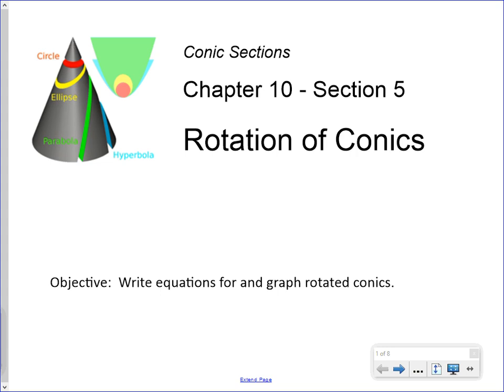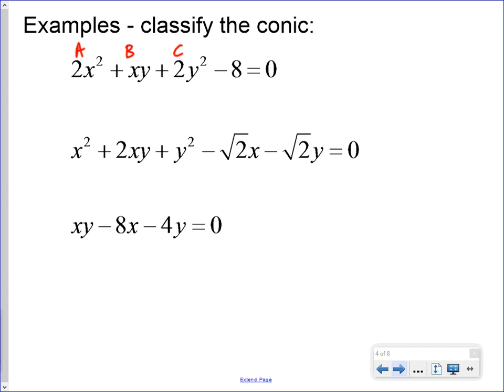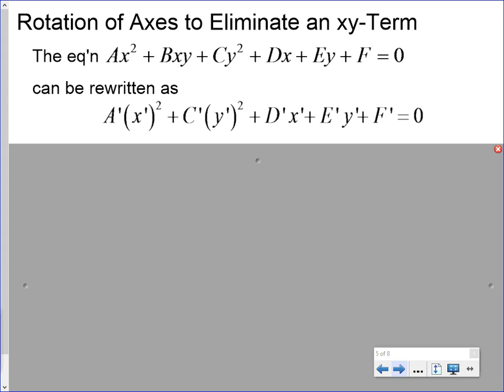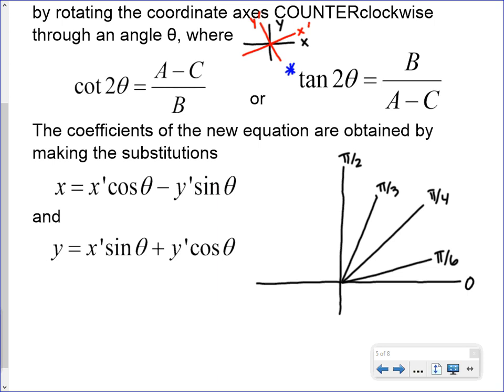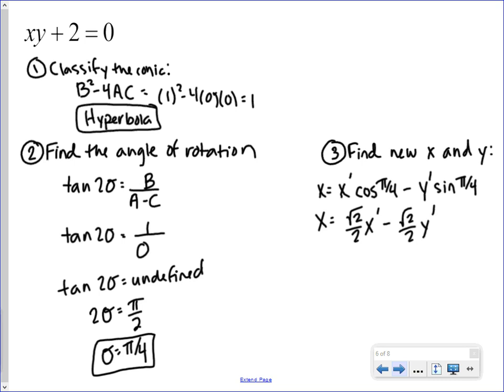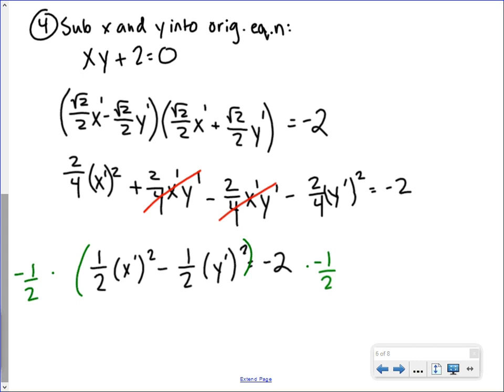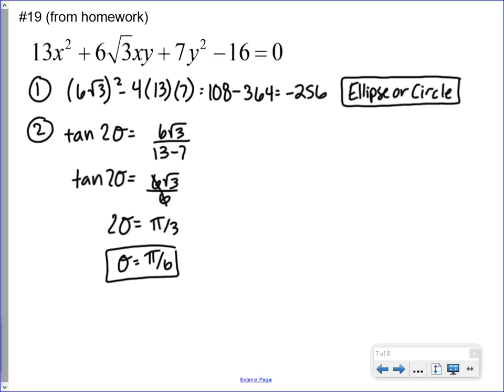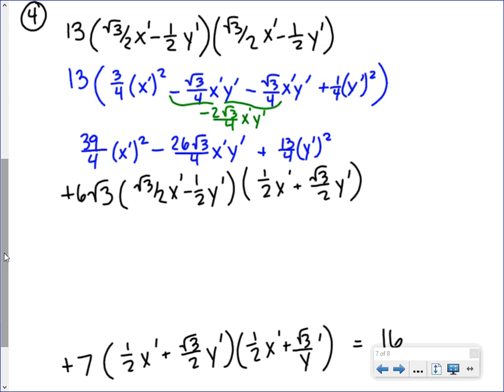Notes 10 5 Rotation of Conics